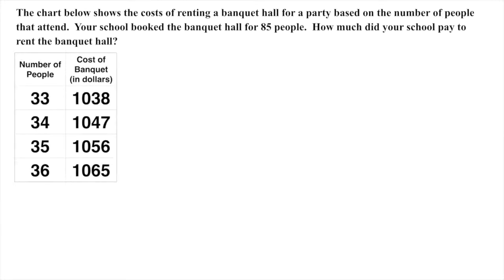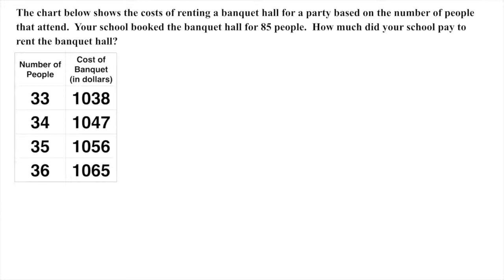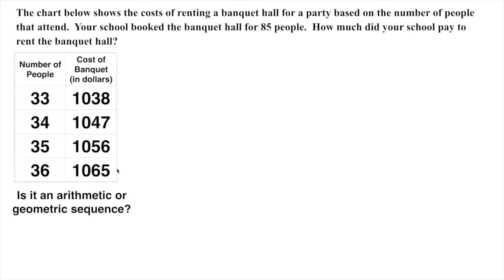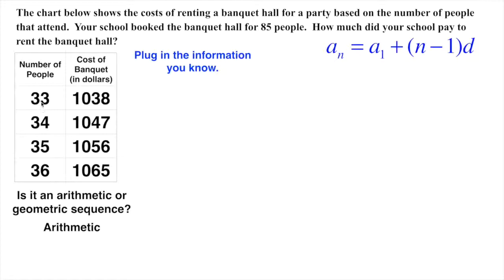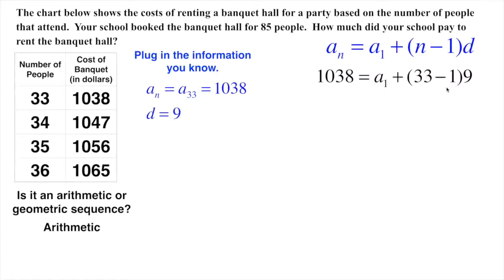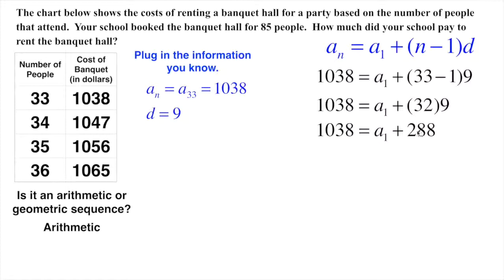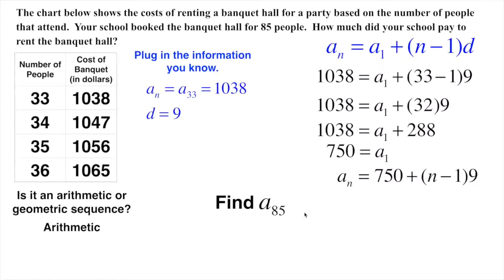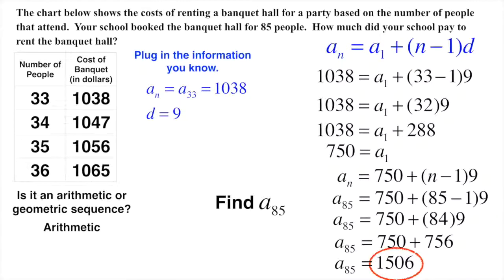Arithmetic sequence real life renting banquet hall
This video is about Arithmetic sequence real life renting banquet hall